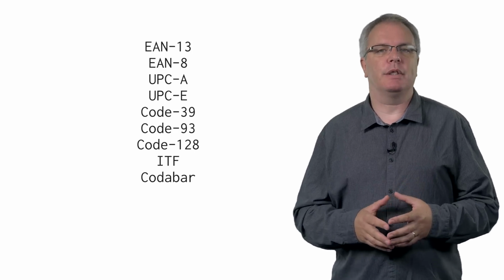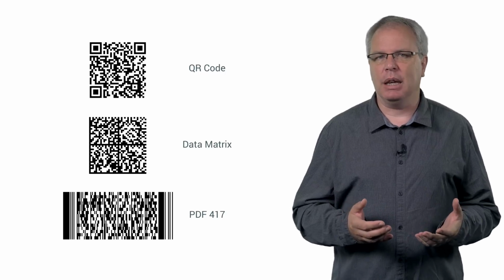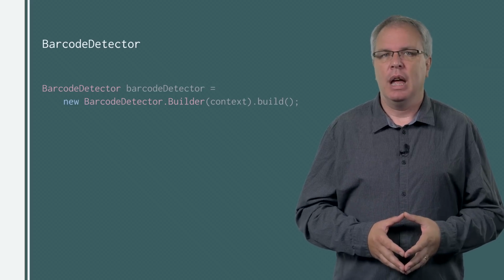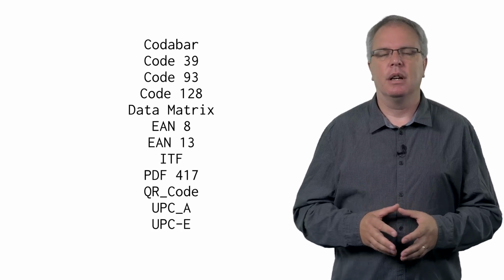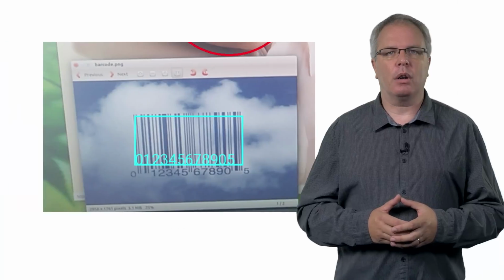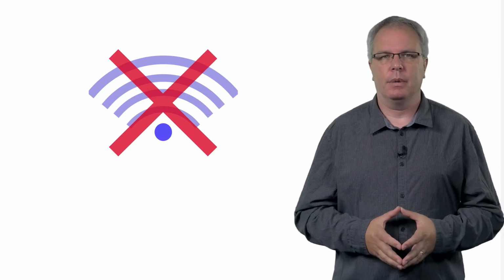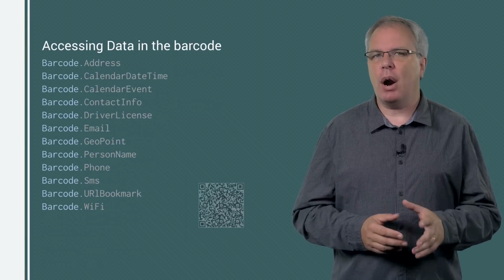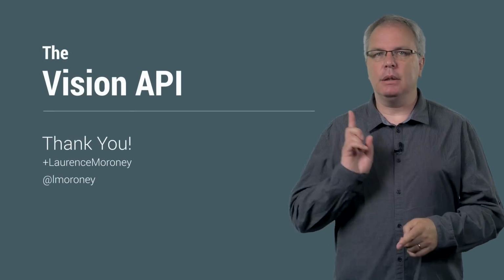Introducing Bar Code and QR Code Detection in the Google Vision APIs (100 Days of Google Dev)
The Google Vision APIs provide two main areas of functionality.

First is Face Tracking -- not to be confused with Facial Recognition -- which gives your apps the ability to detect faces, and landmarks on faces. This is useful for, for example -- writing a camera app that only takes a picture when everyone is smiling, and nobody is blinking, or for fun apps where you can superimpose hats or moustaches on people in the camera preview window.

Second is recognizing visual codes such as bar codes or QR codes, and making it easy for developers to build apps with them.

This Dev Byte covers the bar codes and QR codes. A separate byte will cover face detection